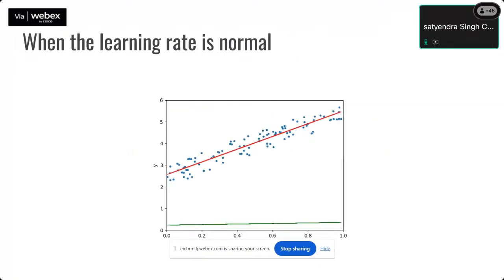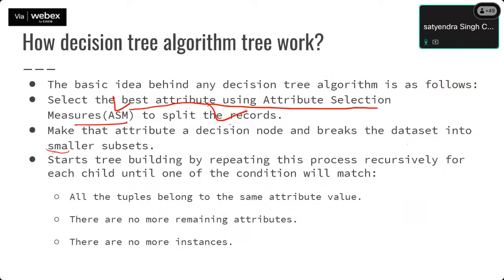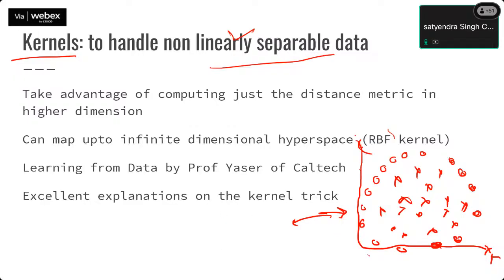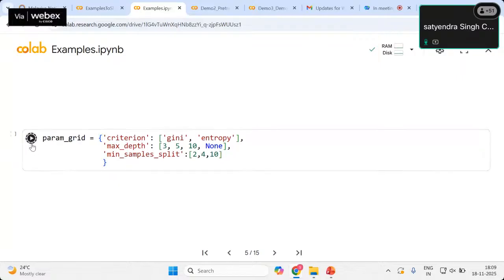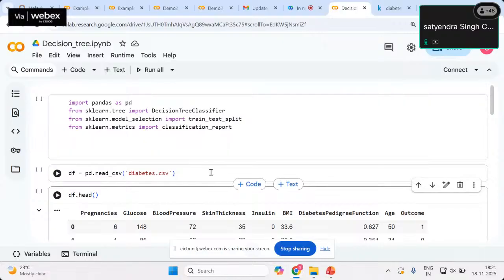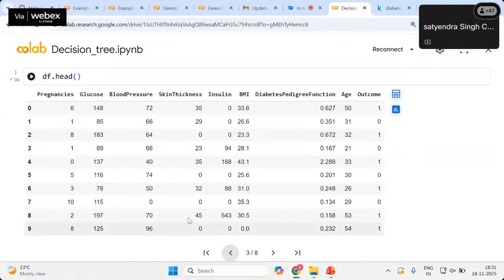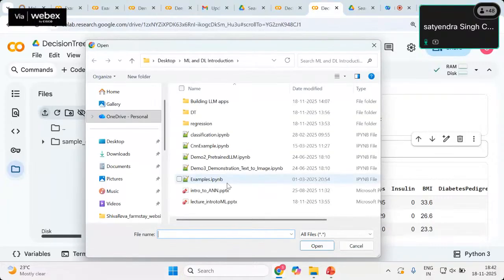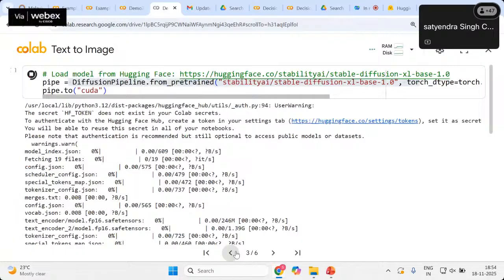Day-8 Session-2 Advance Programming using Python